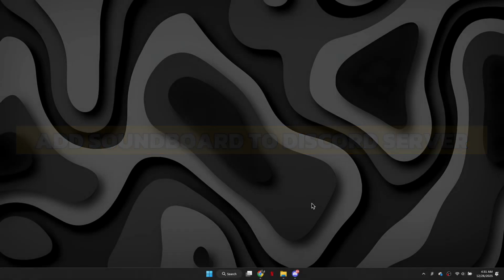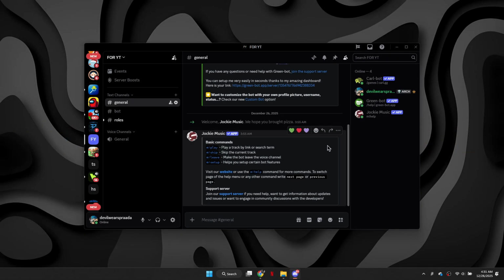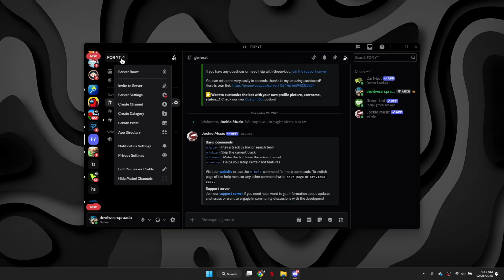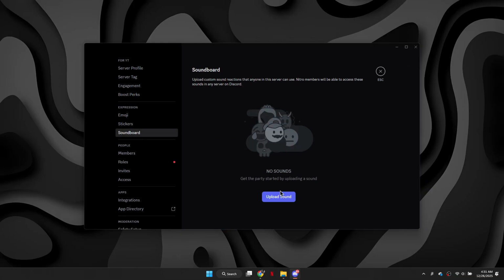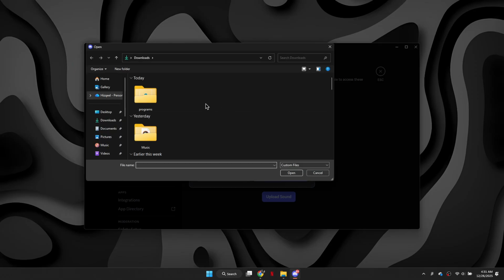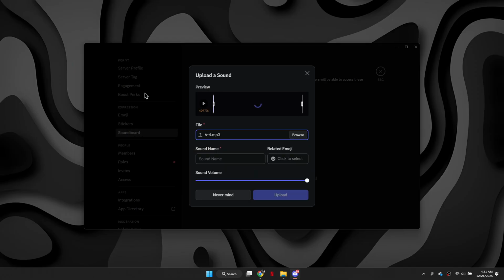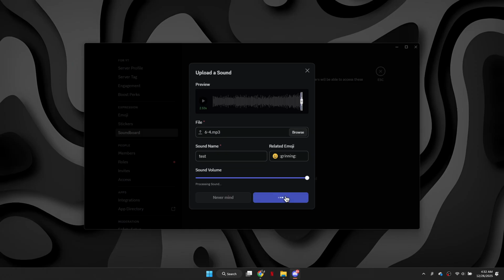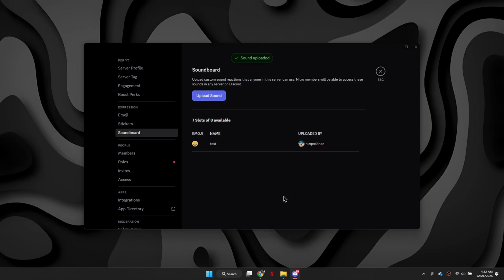How To Add Soundboard To Discord Server - Step By Step For Beginners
In this video, I’ll show you how to add a soundboard to your Discord server step by step. You’ll learn how to invite the bot, set up permissions, play sound effects, and manage audio commands so your server members can enjoy fun and interactive sounds easily. This guide works for PC and laptop users.